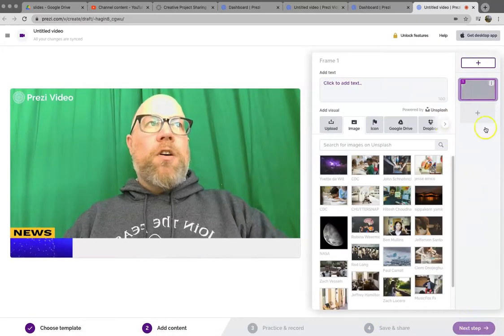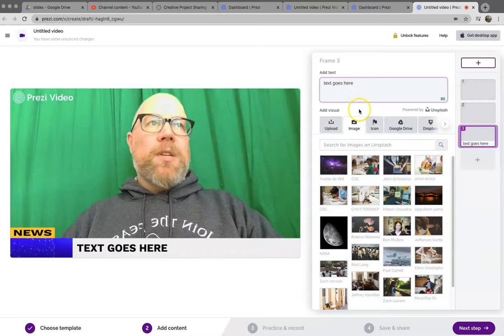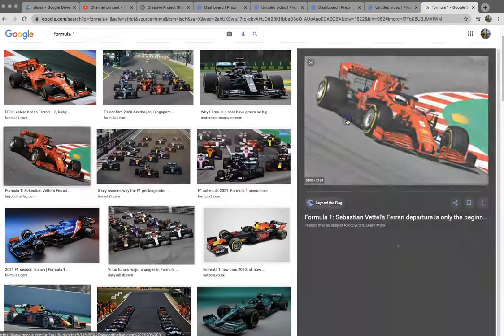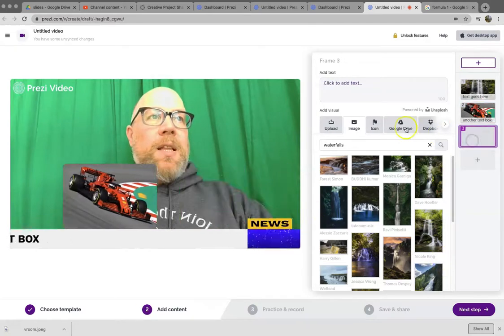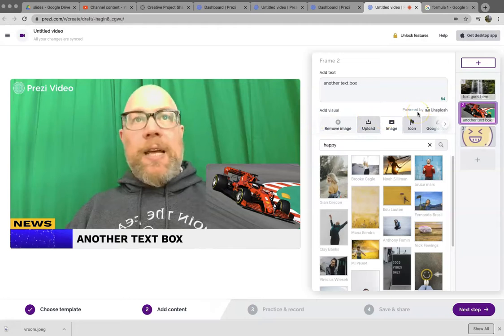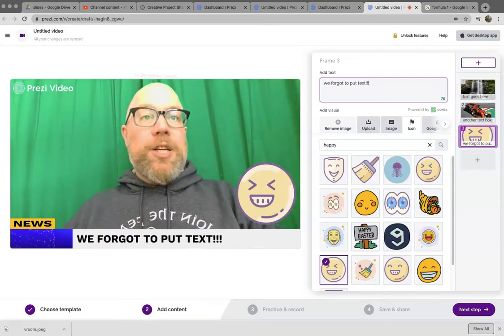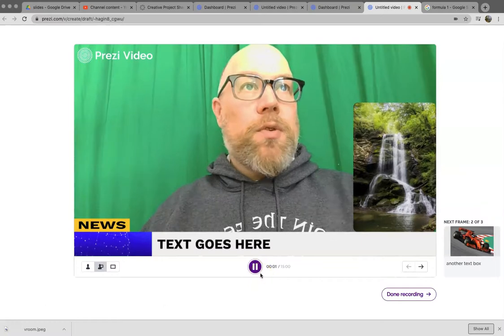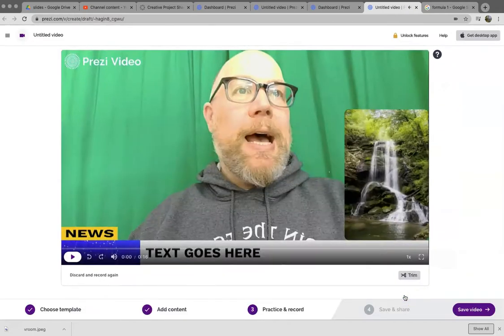Creating and Submitting a Prezi Video